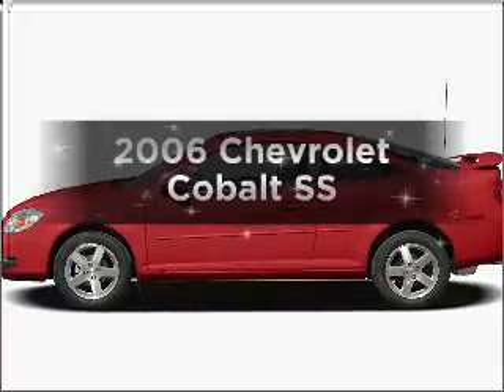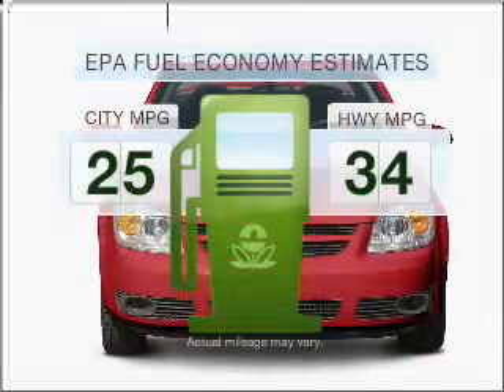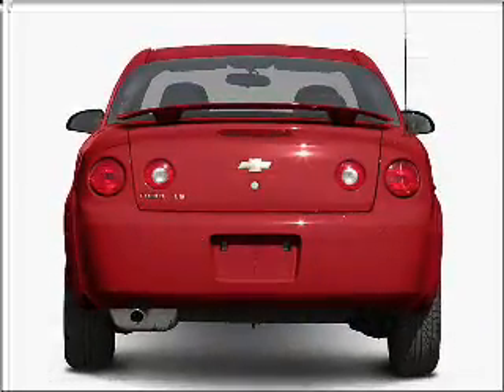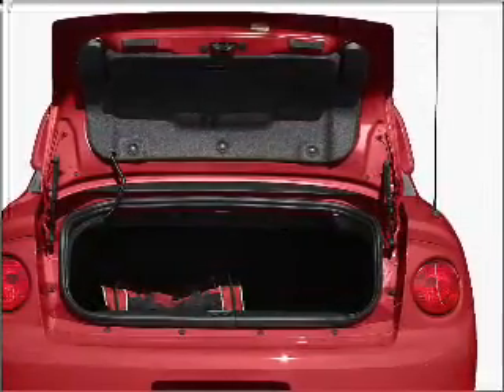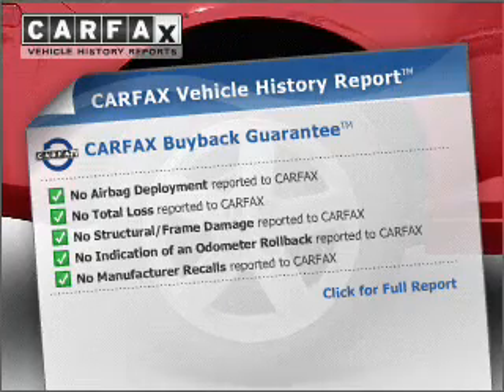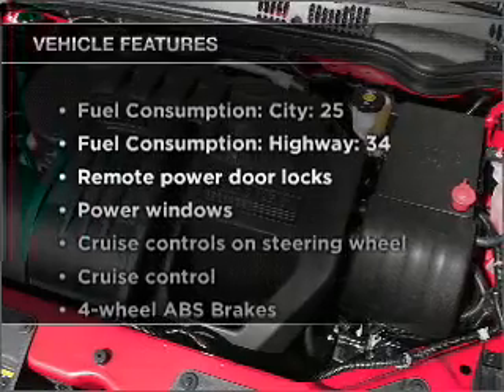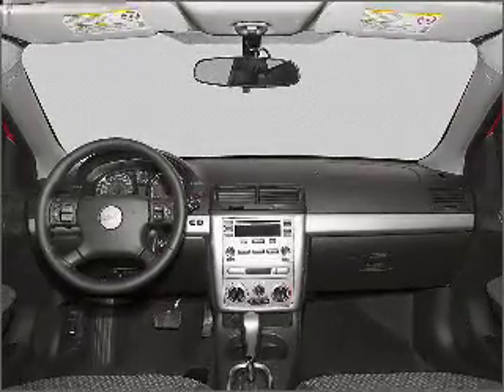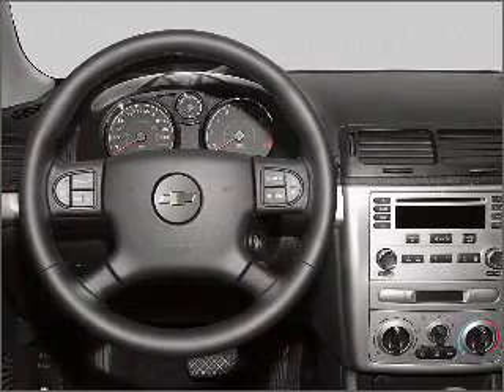2006 Chevrolet Cobalt - White Plains NY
Year: 2006
Make: Chevrolet
Model: Cobalt
Trim: SS
Engine: 2.4 liter inline 4 cylinder 16 valve
Transmission: Manual
Color: Black
Mileage: 55035
Address:
25 West Post Road